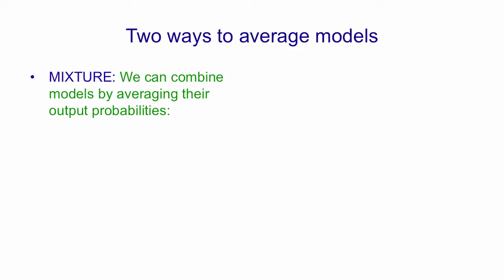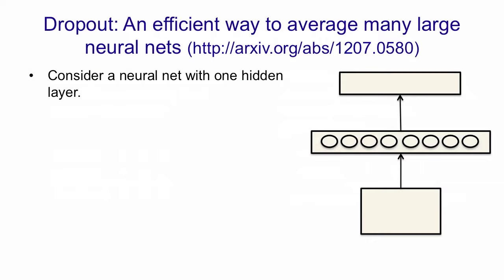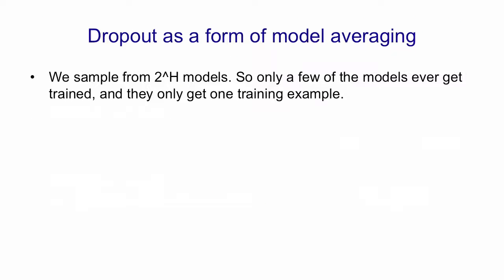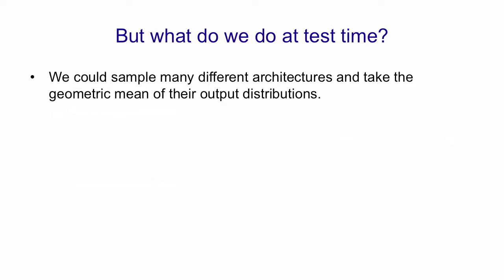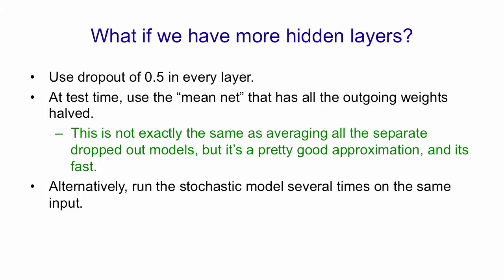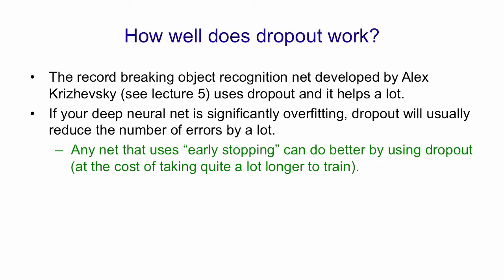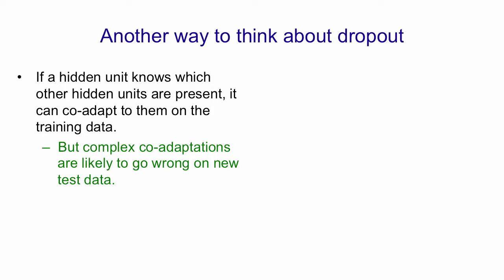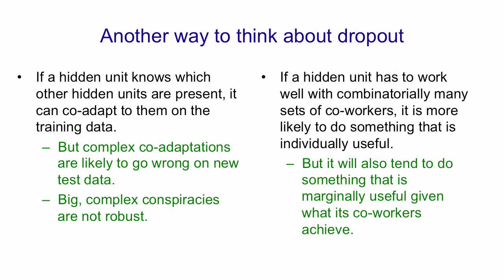10e Kỹ thuật Dropout, một cách hiệu quả để kết hợp các mạng thần kinh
Dropout an efficient way to combine neural nets